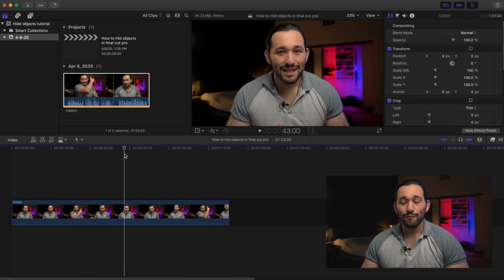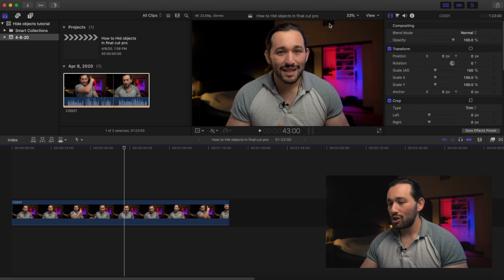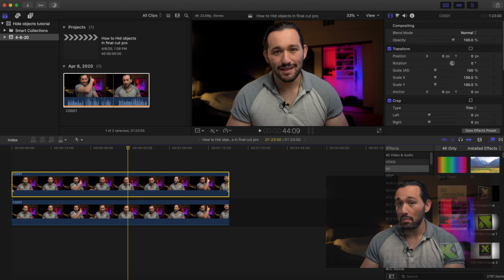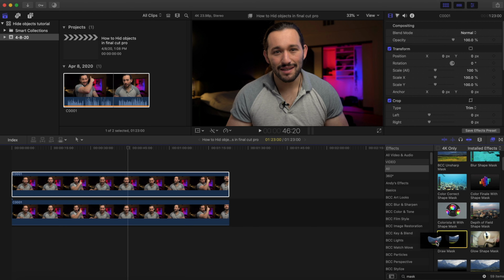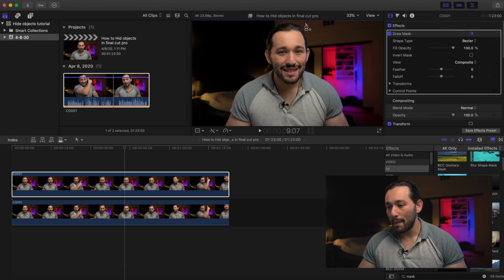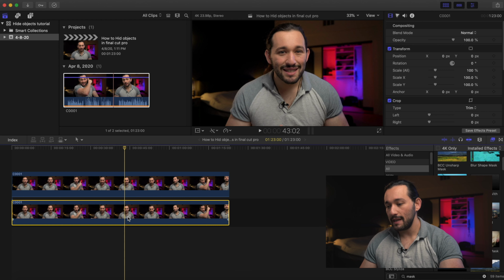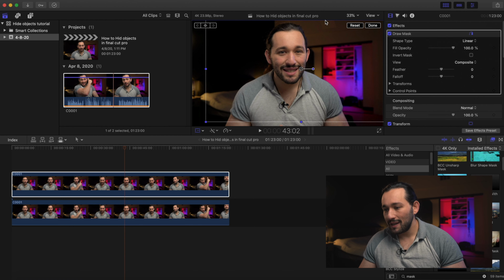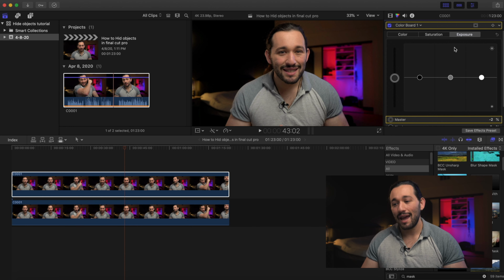How To Make DISTRACTIONS In Your Footage DISAPPEAR! - FINAL CUT PRO X TUTORIAL - SUPER EASY!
Today, I will show you how to EASILY remove annoying objects in your shot or frame!

1. Sony A9
2. Sony A7s
3. Favorite Gimbal Lens
4. General Lens
5. BEST Telephoto Lens
6. Favorite Gimbal
7. Favorite Mic

Best Deals for Camera Gear!